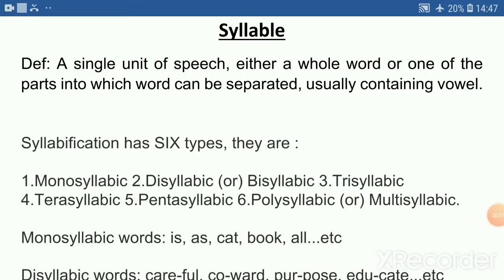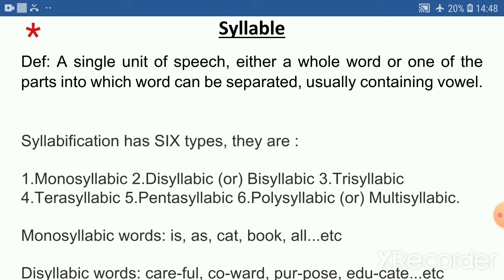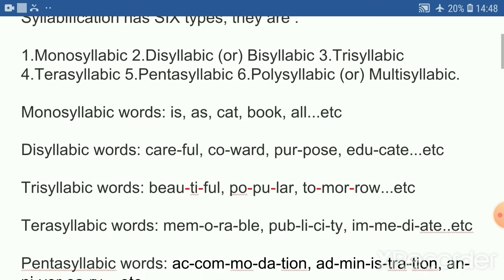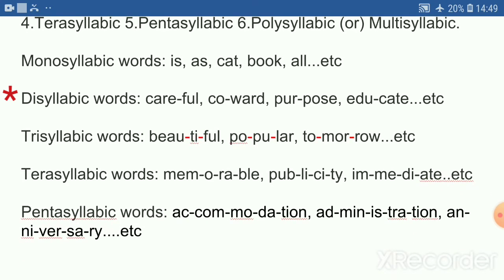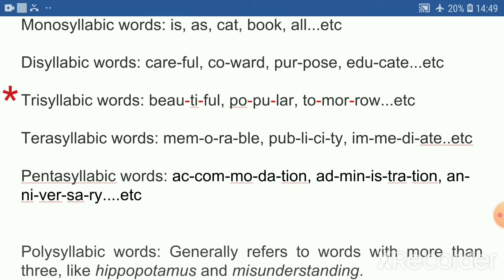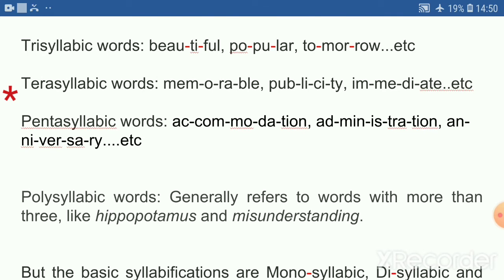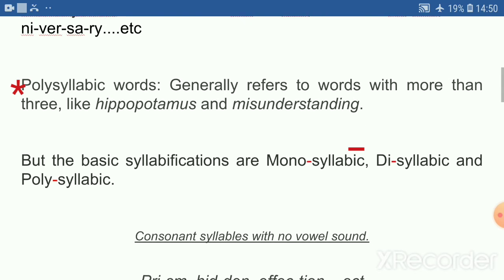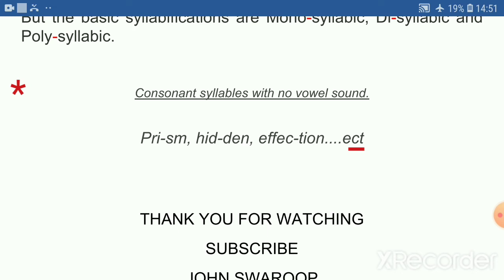Syllable and Syllabification ( telugu translation ) తెలుగు లో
You can learn what is a syllable and Syllabification by this video John Swaroop